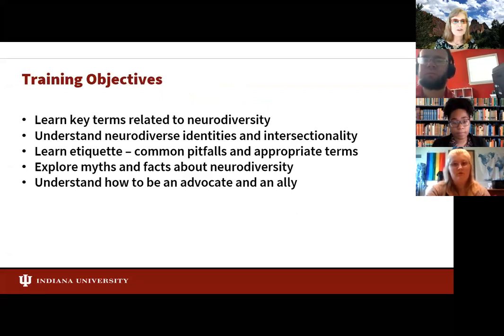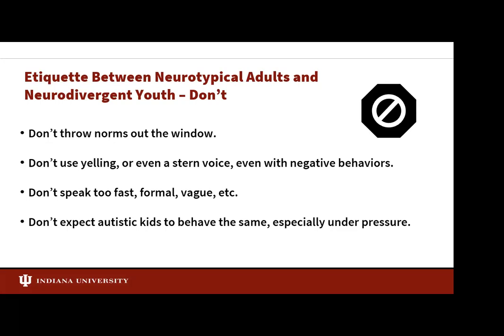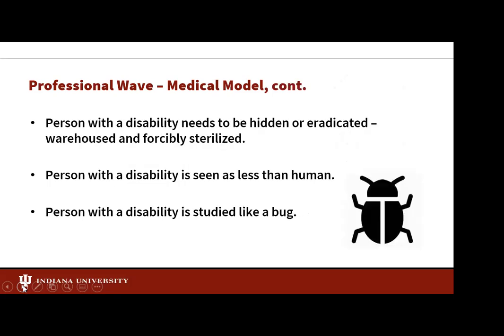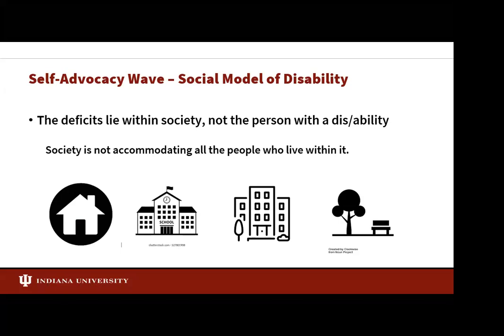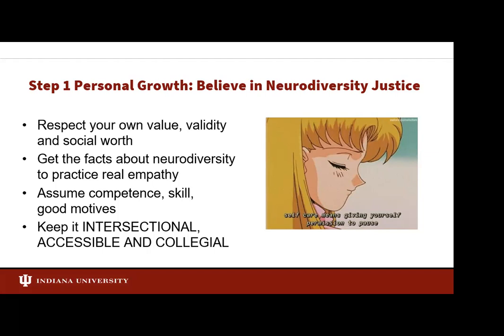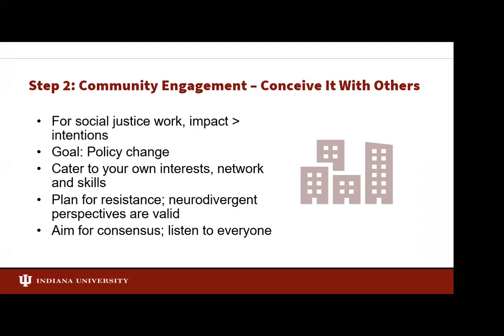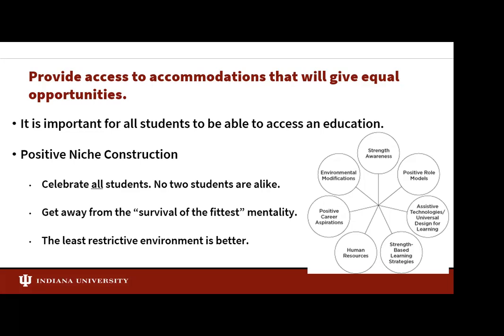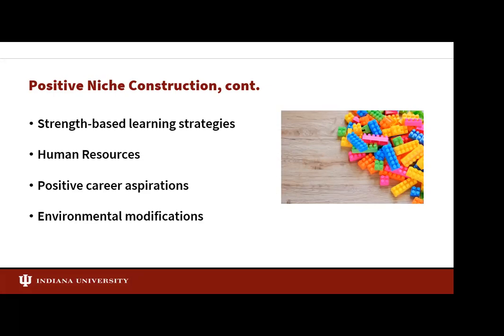Neurodiversity 101: Promoting and Fostering Inclusivity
In this panel presentation, the self-advocates at the Neurodiversity Coalition @ IU offer an introduction to the topic of neurodiversity, including key terms, identities, intersectionality, common myths and pitfalls, creating neuro-inclusive cultures and advocating for neurodiversity justice.

The mission of the Neurodiversity Coalition at Indiana University is to promote and foster a culture of inclusivity for neurodivergent individuals on the University campus and within the greater community. Neurodiversity refers to the fundamental equality among all human neurotypes, including but not limited to: neurotypical, autistic, downs, tourettes, ptsd, adhd, dementia and addiction.

Presenters, in order of appearance:

00:02:11
Alexus Lucas has a B.S. in Public Affairs from O’Neill School of Public and Environmental Affairs and is a JD Candidate in the Indiana University Maurer School of Law class of 2022. Alexus is a co-president of the ND Coalition in 2021-22, and she was also co-president in 2020-21.

00:05:13
Benjamin Foley was a 2020-21 co-president of the ND Coalition, and he is still a member.

00:13:47
Cecilia Pohs Buckley, M.S., is a Research Associate for the IIDC Center on Community Living and Careers and current faculty advisor for the Neurodiversity Coalition @ IU Bloomington. Cecilia is a researcher, writer, instructor, and autistic self-advocate.

00:22:38
Nejla Routsong, MA/MBA, has taught college and university courses in philosophy, politics, economics and business since 2005. She is a social entrepreneur and develops educational content for private and public organizations. Nejla is a founding faculty advisor and a current member of the Coalition.

00:24:59
Hunter Cullen, is a founding member and Fire Marshall of the ND Coalition.

00:40:30
Brenna Henning is a 2021-22 co-president of the ND Coalition. She is a psychology major in the class of 2024.